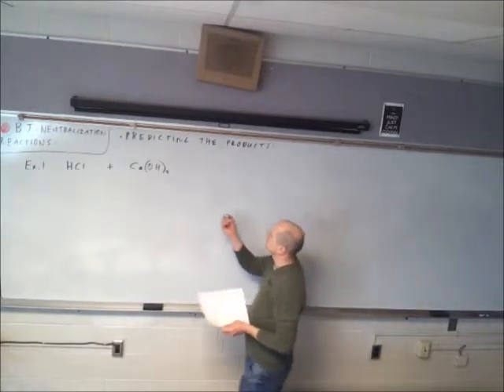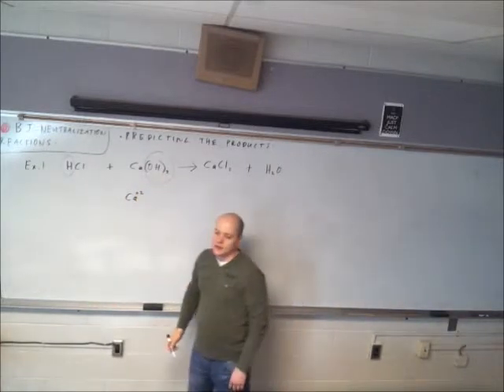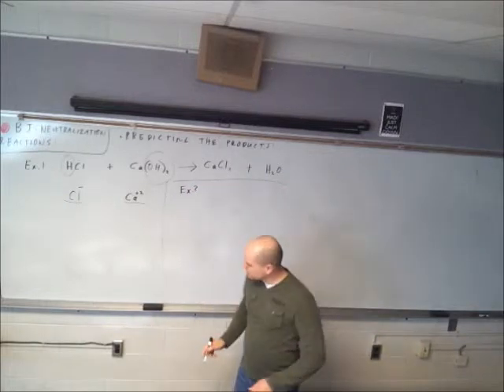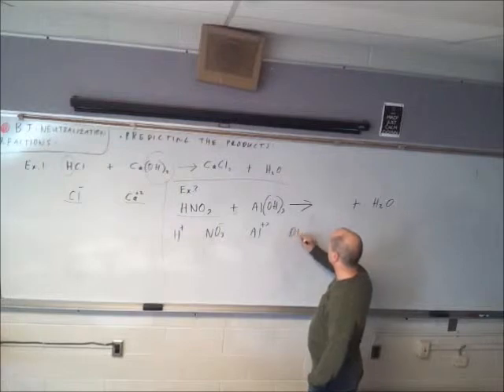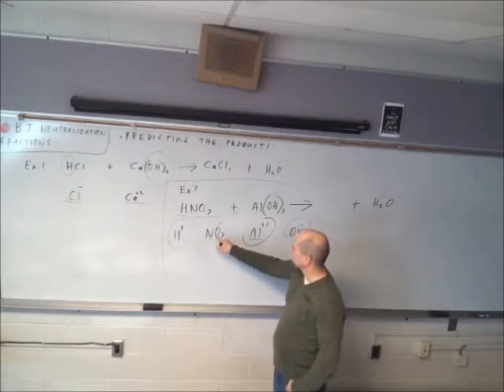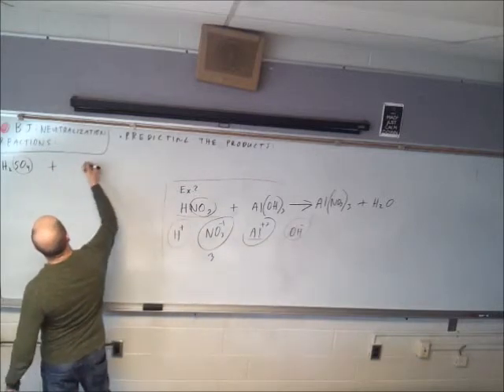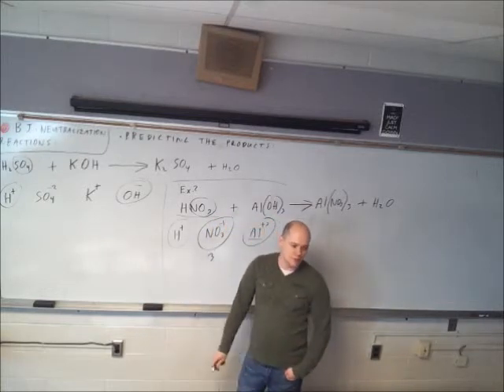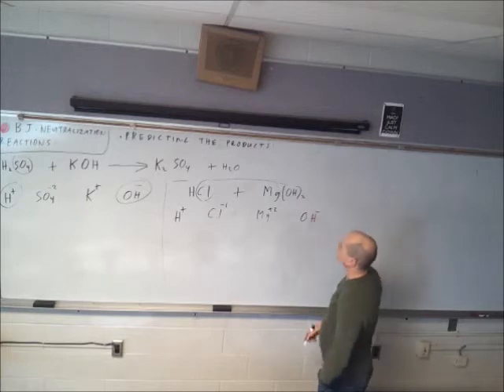7 8 Predicting the products of Neutralization reactions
This is a review of predicting products.  The reactions used in this lesson are all neutralization reactions.